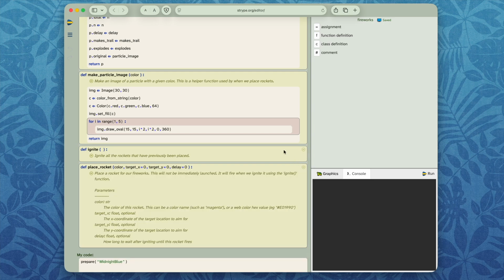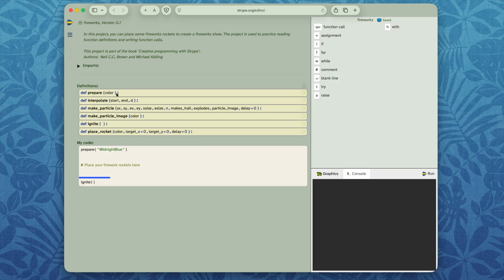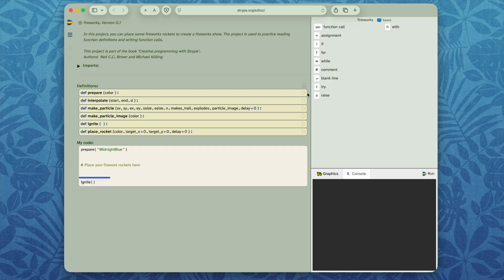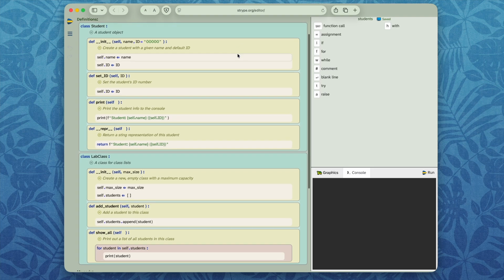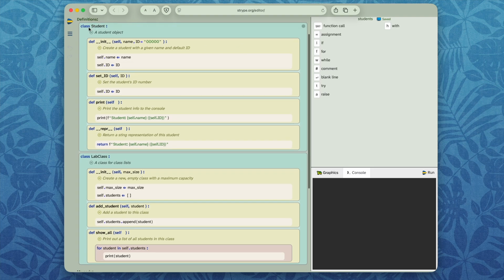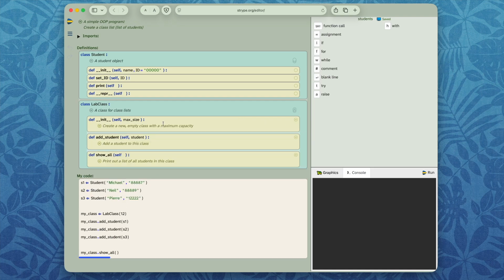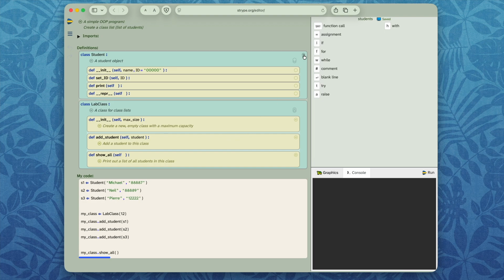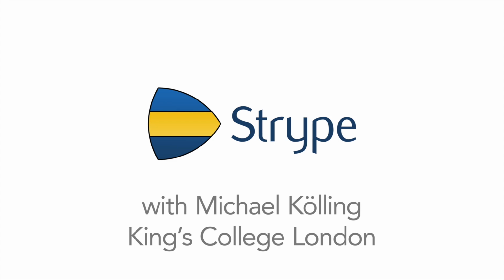Folding and unfolding definitions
Learn about Strype's folding functionality for function definitions and classes